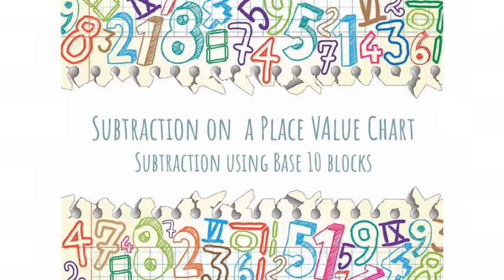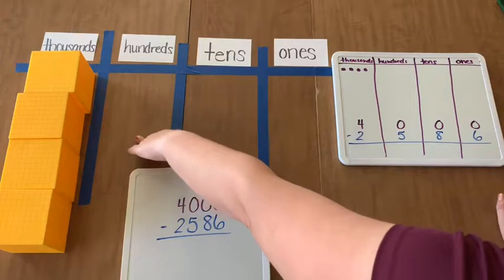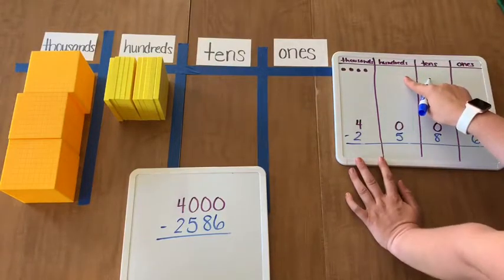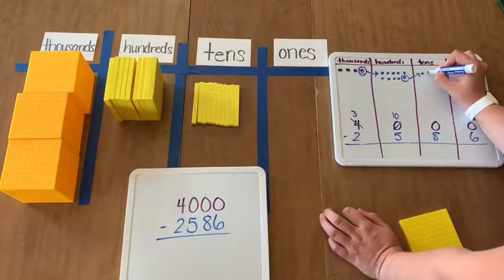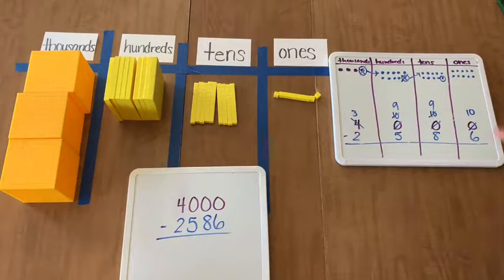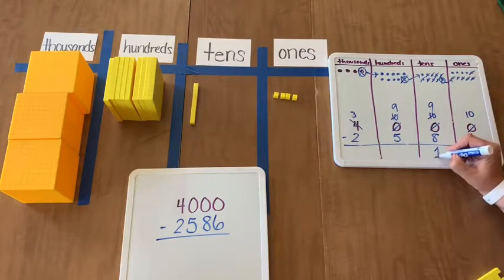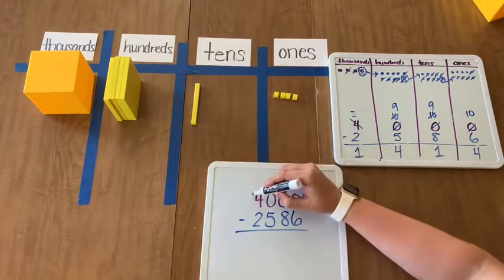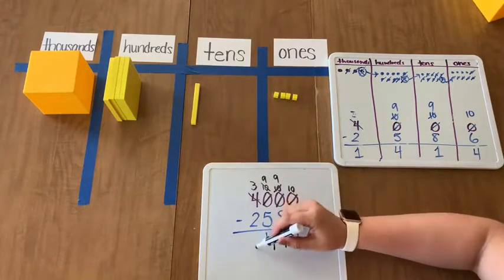Subtraction across zeros within 10,000 base 10, on a place value chart & standard algorithm (part 3)